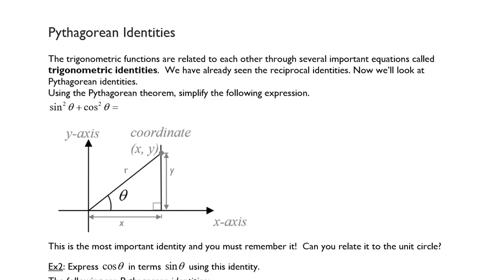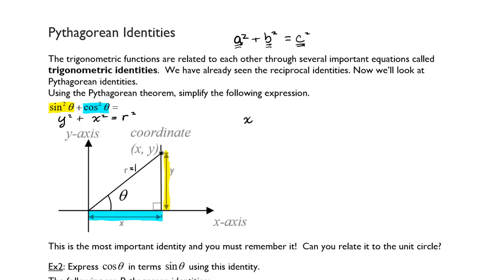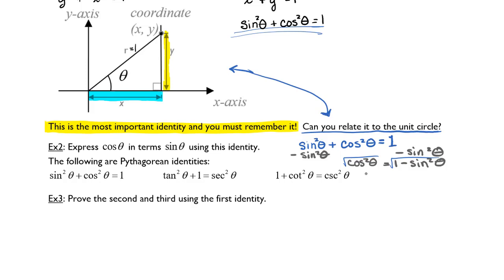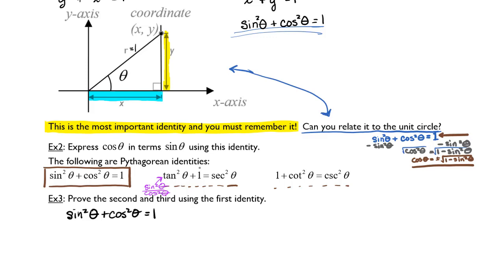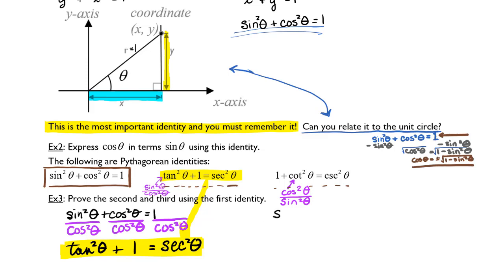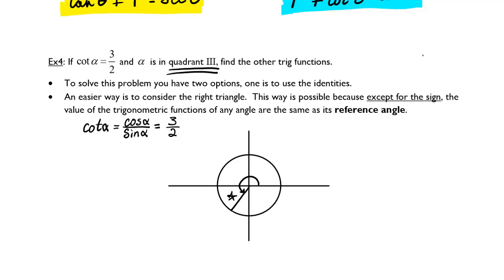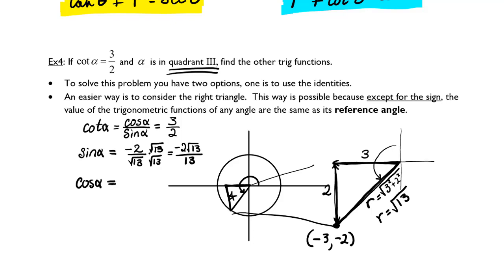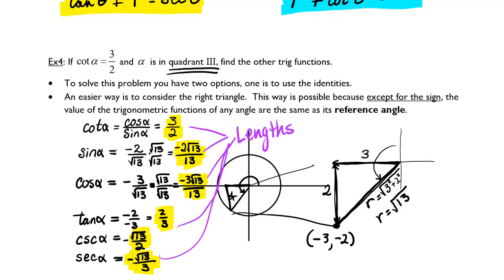Intro to Trig Functions and Identities Part 3 of 4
We derive the second two identities from the first and most common identity.